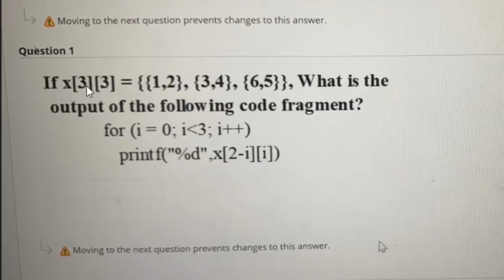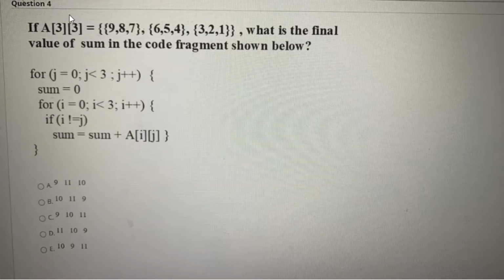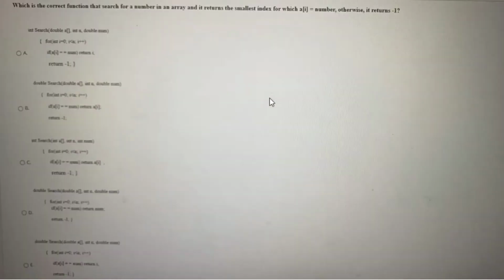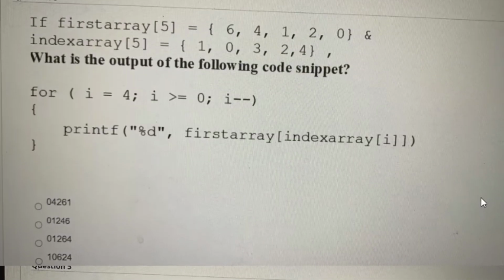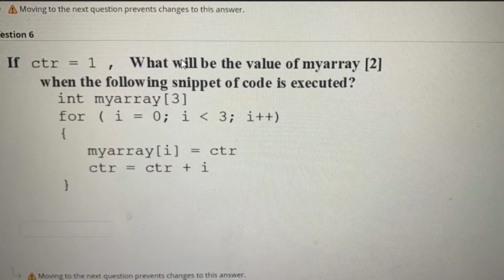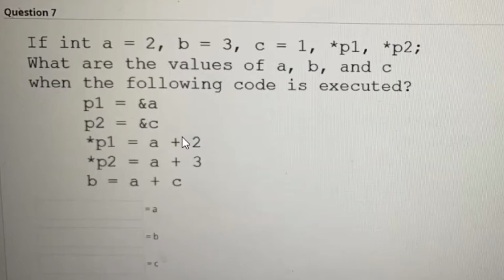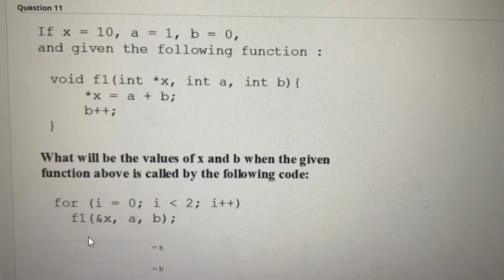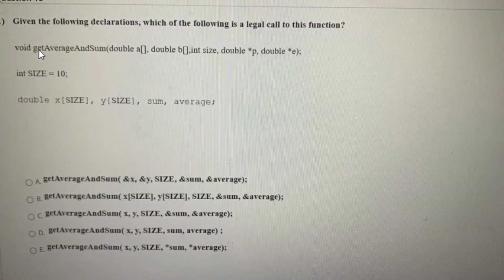Code Snippet Explanation with Compilation in C. Lecture 3 | Code with Coffee | ft. Diksha Mishra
In this video, Diksha will be explaining Code Snippet on C, including compilation.

Team Code with Coffee always emphasise CODE SIMULATION, to brush up your skills